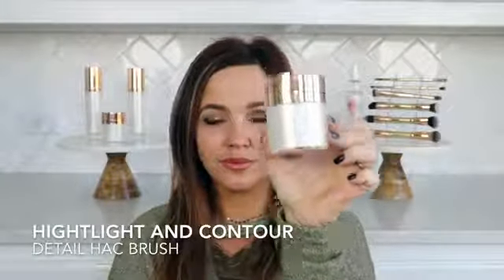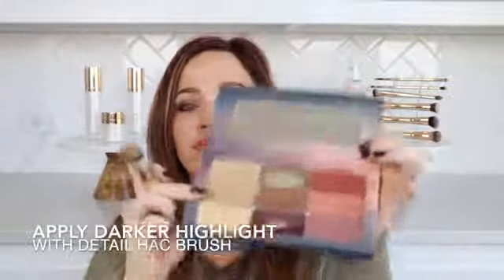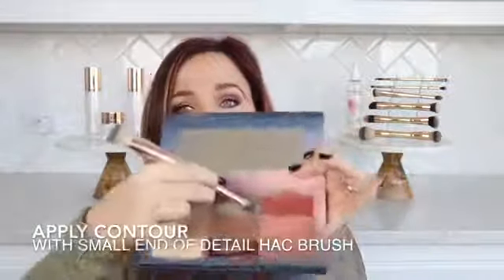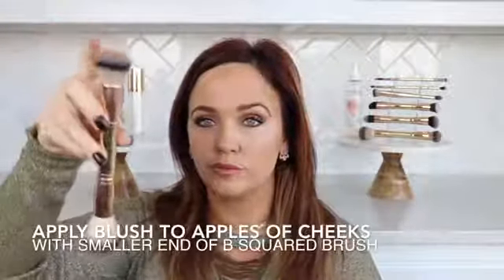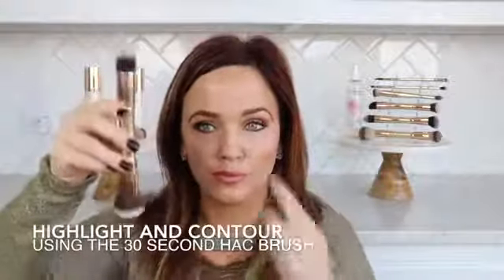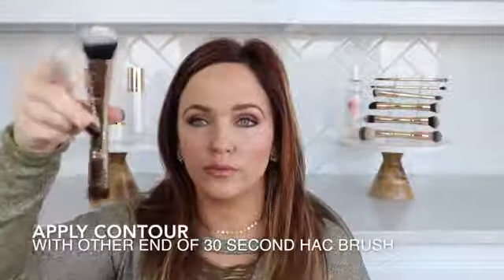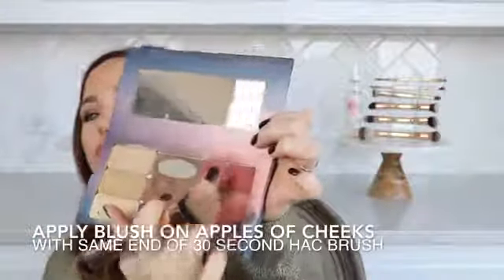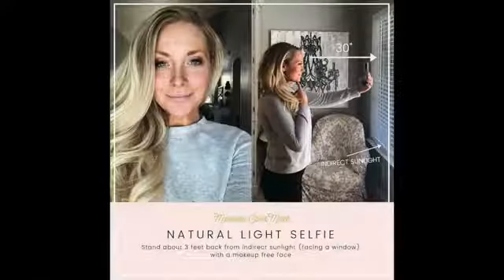how to hac using Detail Hac and 30 Second Hac brush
Tutorial using Maskcara Beauty iiid  foundation.